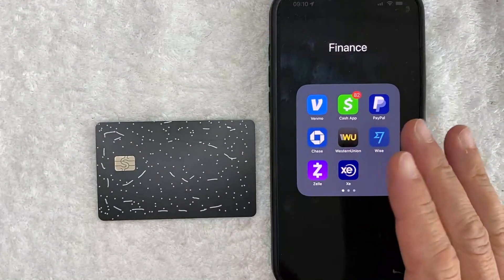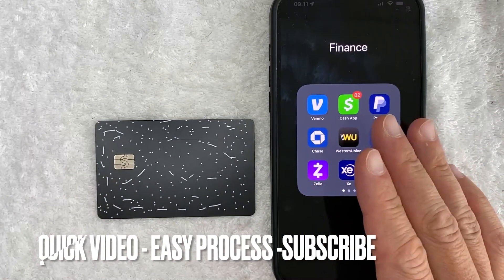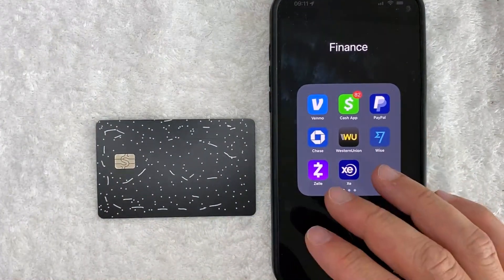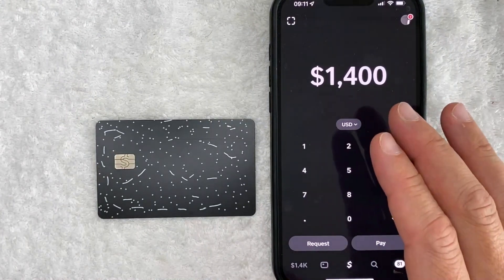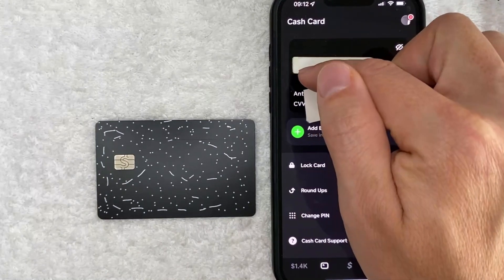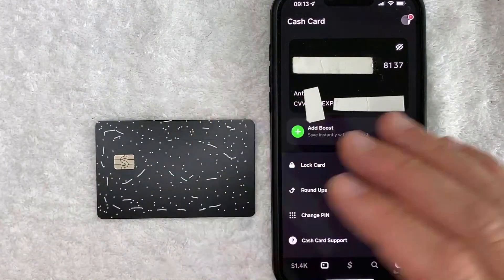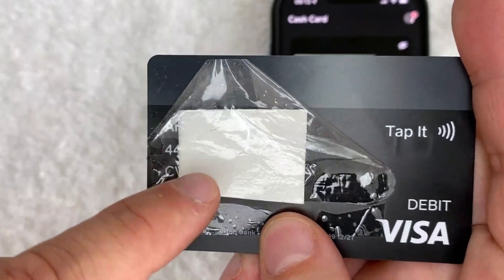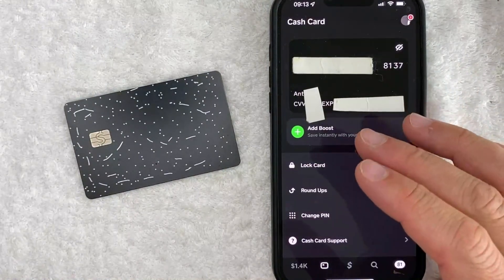✅ How To Find Cash App Cash Card CSC Number 🔴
About this product:

Cash App Card CSC CVC CVV Number